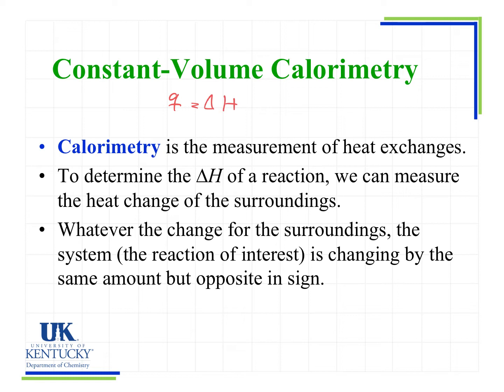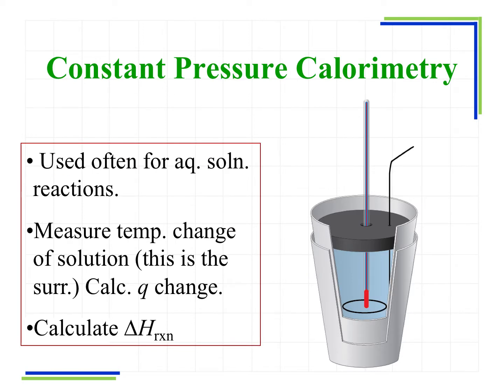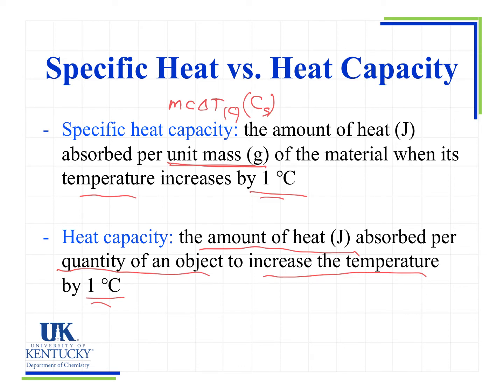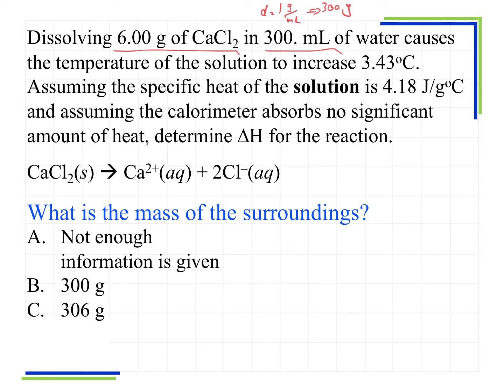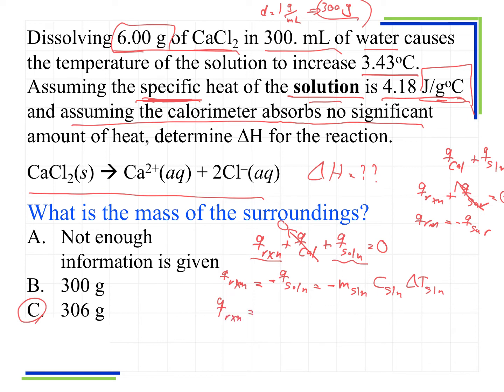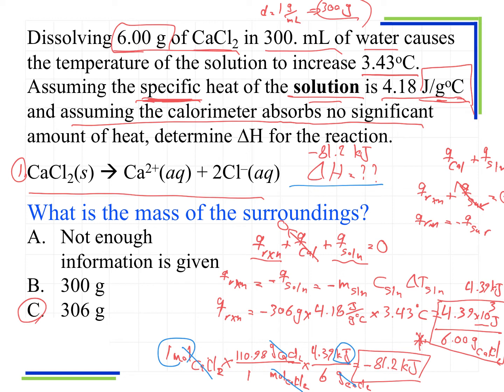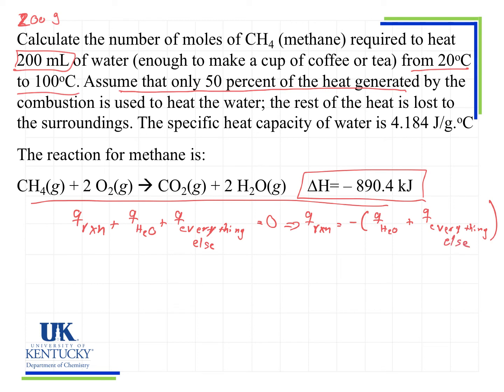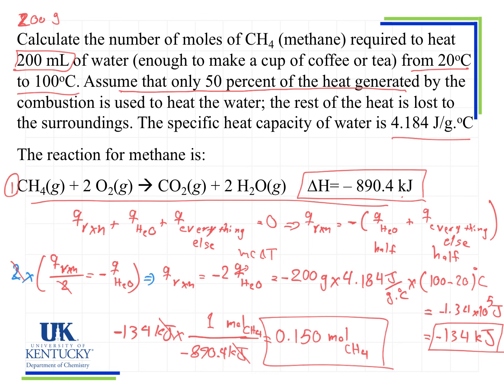CHE 109 Video42